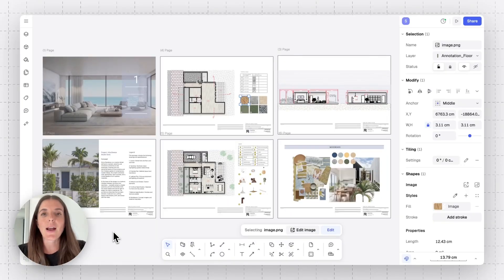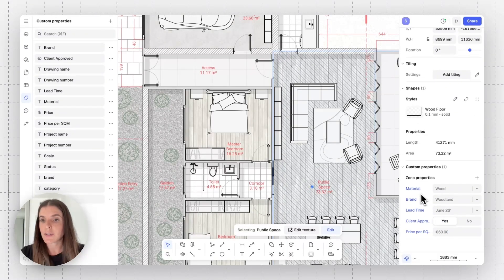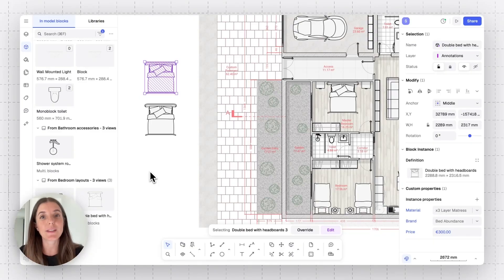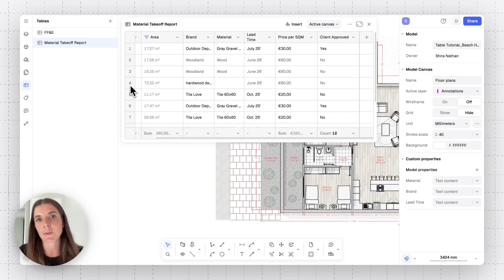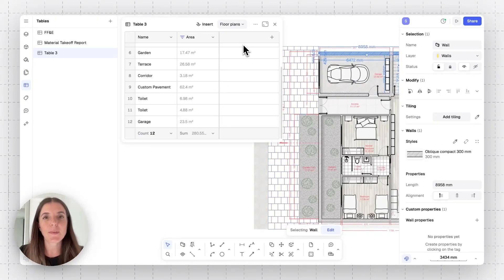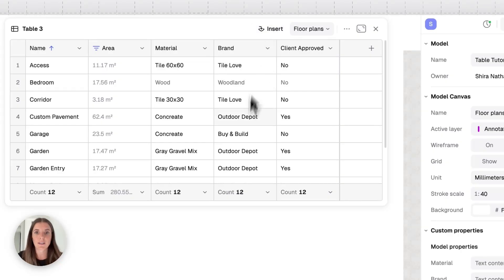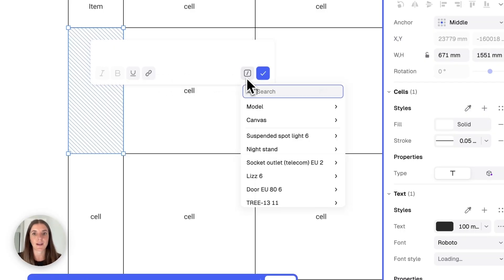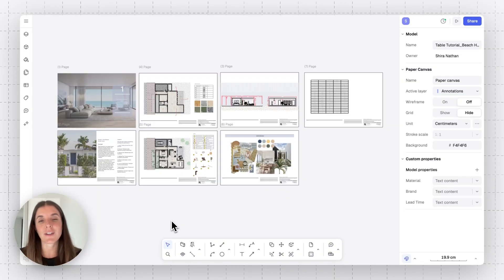How to Use Custom Properties & Tables in Rayon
In this video, I’ll show you how to use custom properties and tables to organize project data and create spec sheets with Rayon.

0:00 Welcome to Rayon’s Basics Tutorial Series — learn how to book a demo, create a free account, and what this tutorial will cover about custom properties and smart tables.
0:30 Discover what custom properties are, explore examples like price, area, and delivery time, and see how they help organize data for specs, takeoff reports, and tables.
1:00 Learn how to access and manage custom properties in the left panel, create new ones, choose between property types, and apply them to elements like blocks and surfaces.
3:00 Understand inheritance logic in Rayon — how block definitions and instances work, how data is inherited or overridden, and how surfaces can share properties through styles.
6:20 Start building smart tables to visualize your data, access the Table Panel, and explore examples like FF&E and material takeoff reports.
7:10 Create and customize new tables by selecting canvases, filtering element types, and adding key properties such as material, brand, and approval status.
9:00 Explore advanced table features including live syncing, sorting, filtering, and grouping by brand or material to keep your data organized and interactive.
11:30 Learn how to manage and export tables to Excel or Google Sheets, insert them onto your canvas, and style them by editing colors, borders, and text for a professional look.
13:00 Combine manual and smart tables by using variable tags to pull live data, and create flexible hybrid tables directly on your canvas